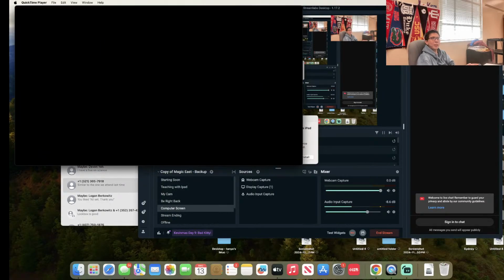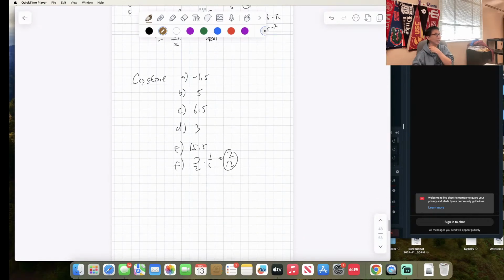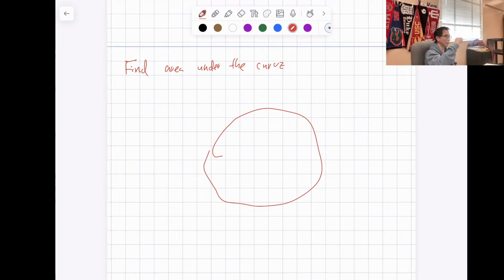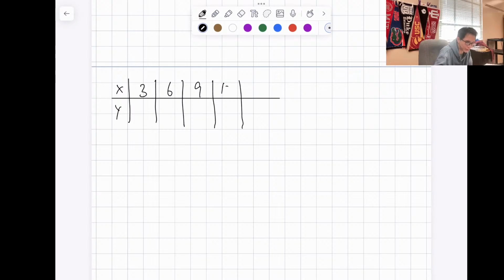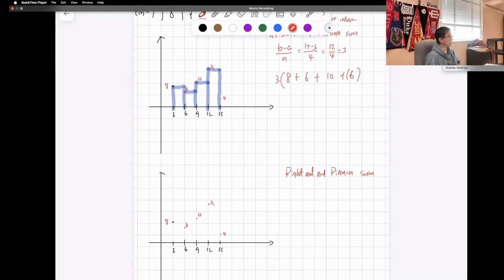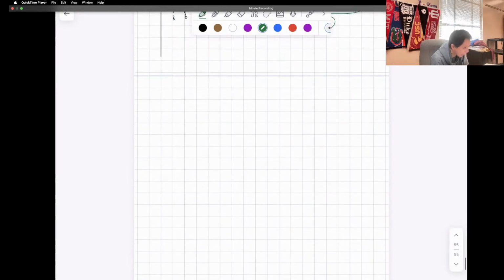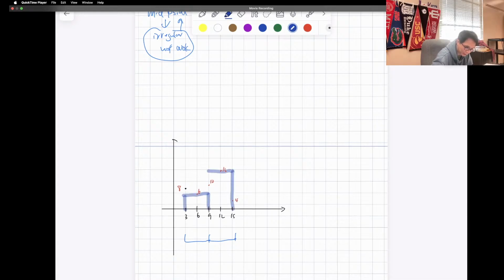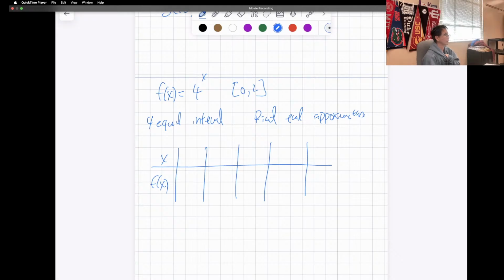AP CALCULUS approximation of area under the curve#2